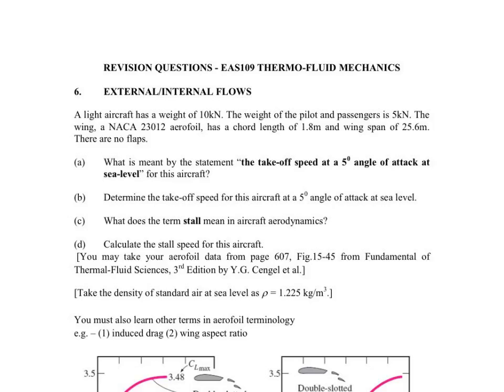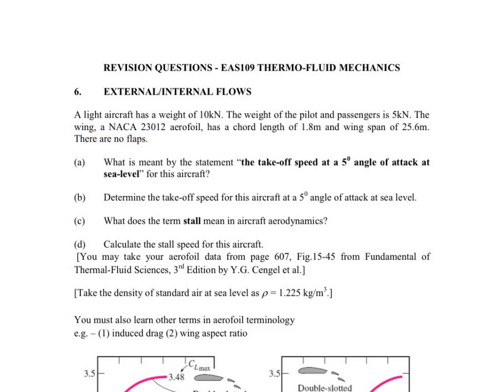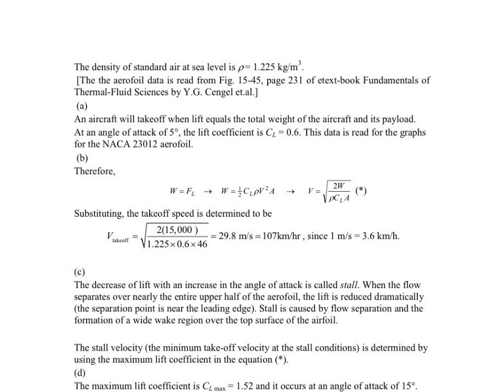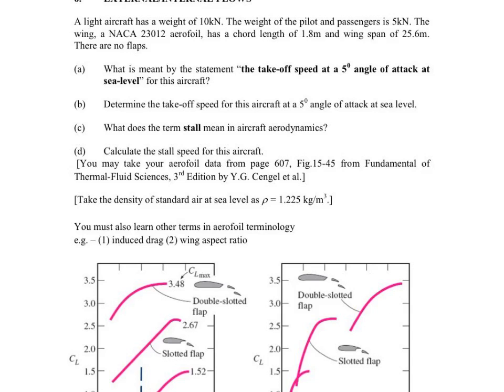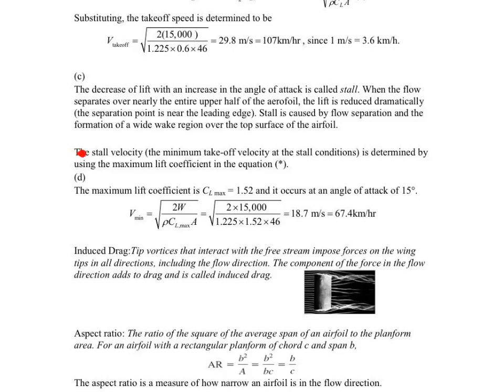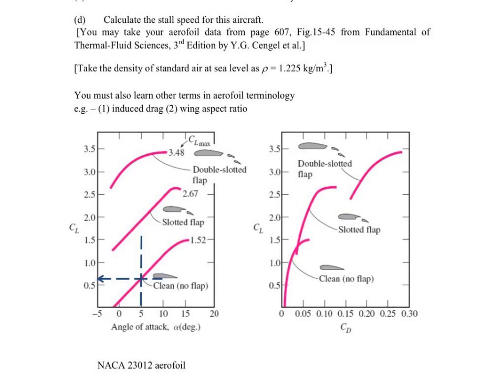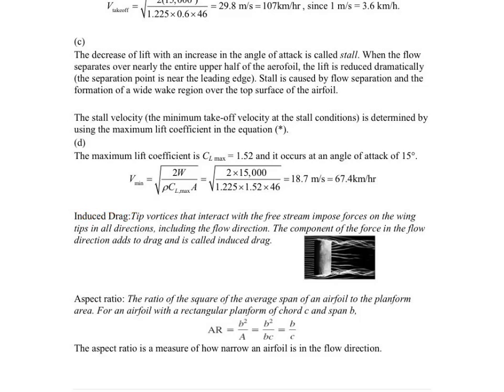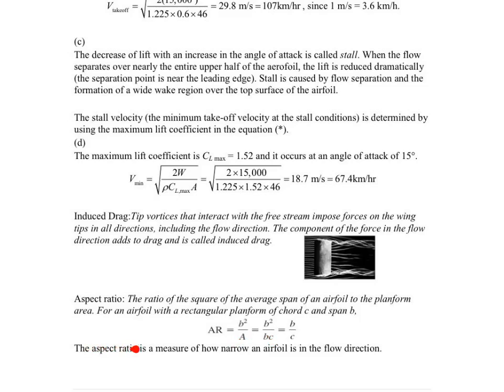BEHAS109 revision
External Flows